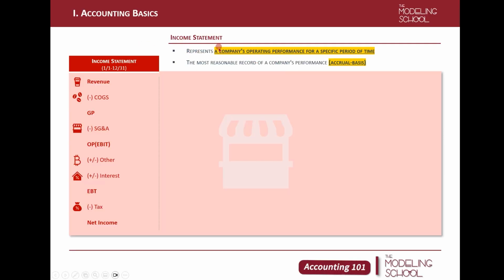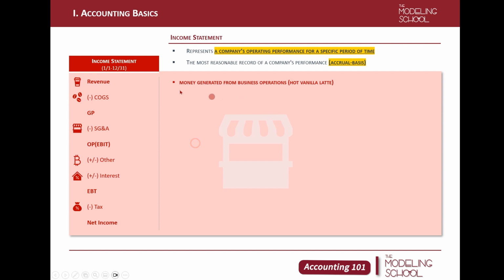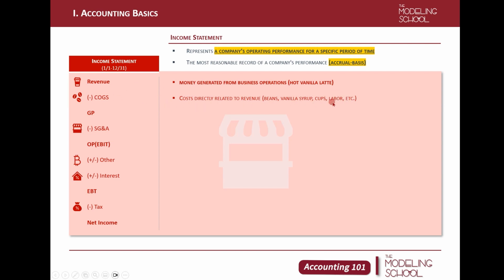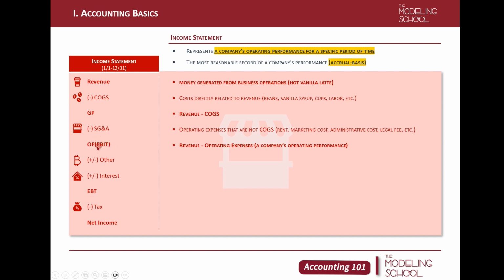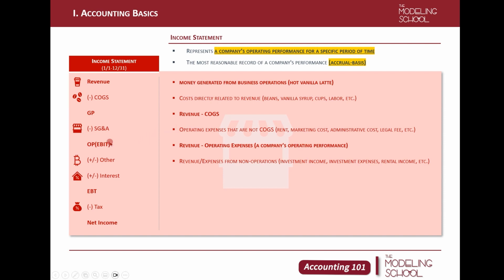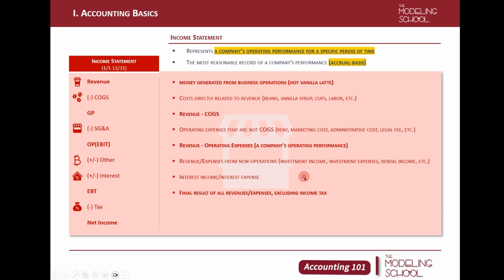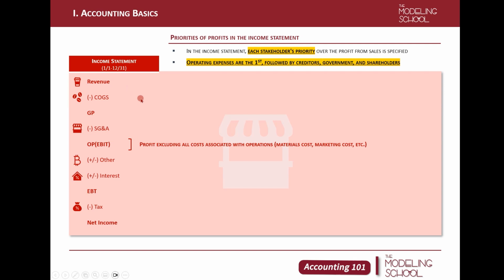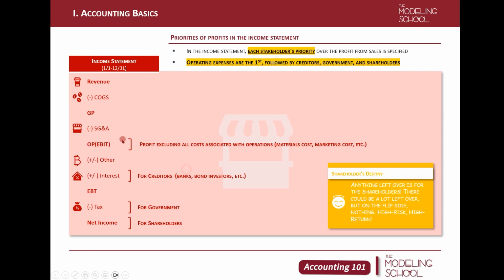[Accounting 101] 1.7. What is the Income Statement?